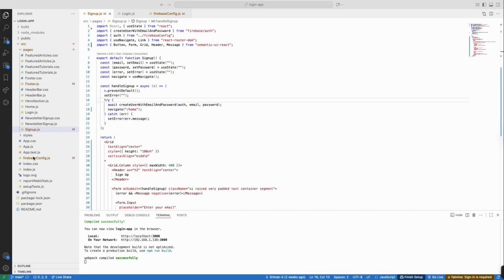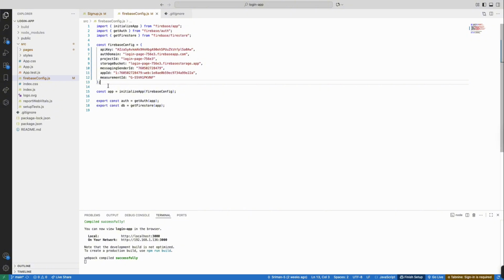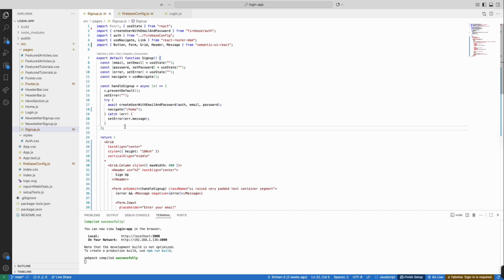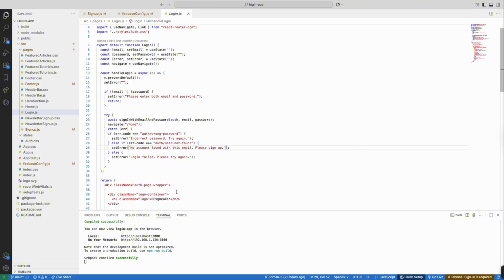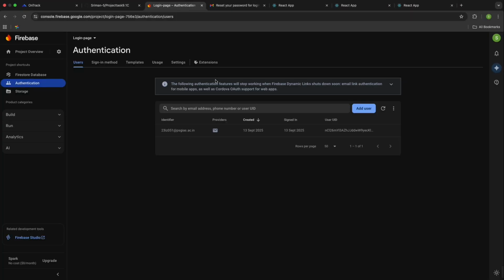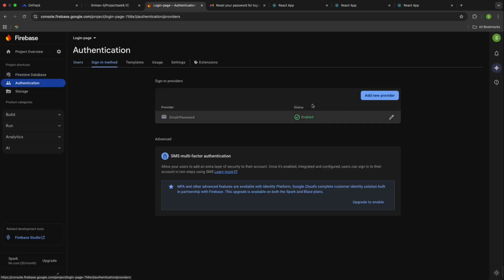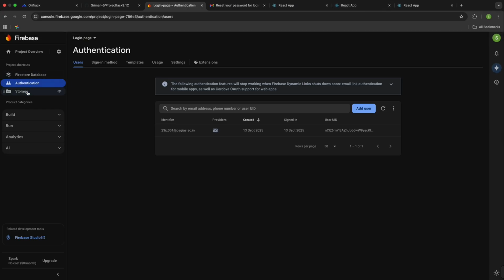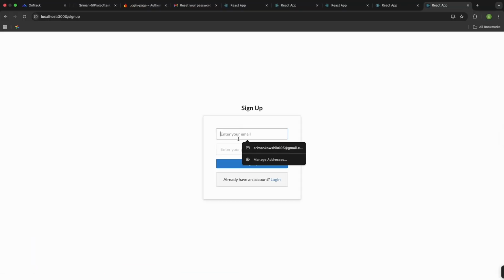Video login page..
This video will demostrate how login and sigup backend proess works